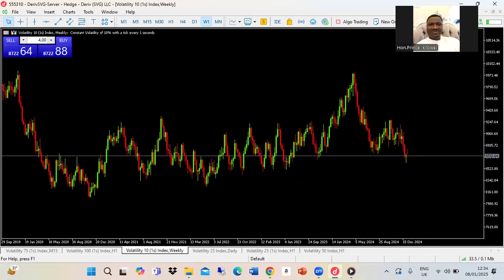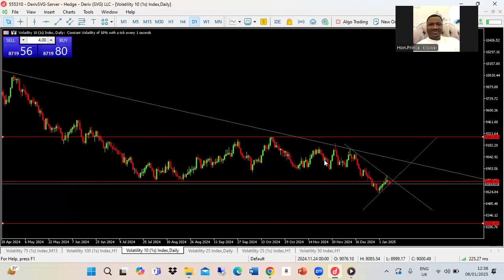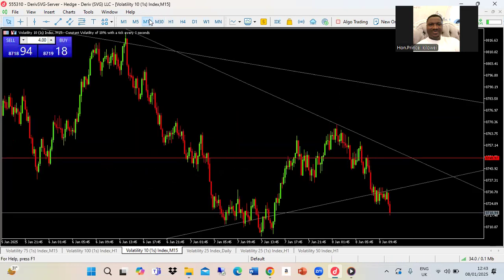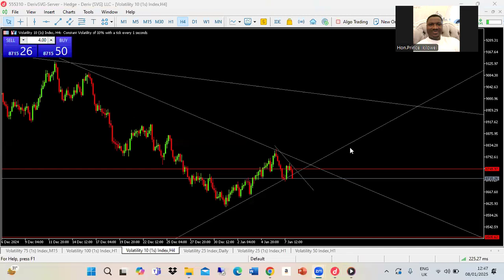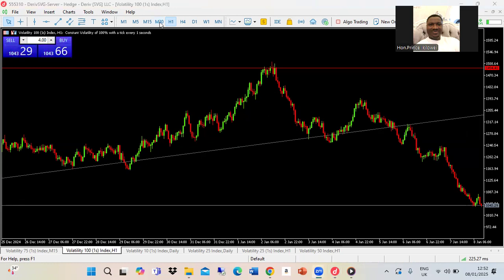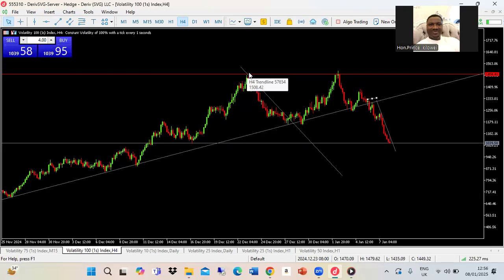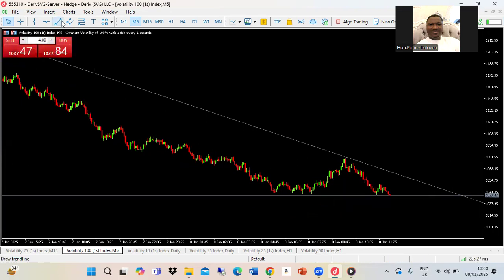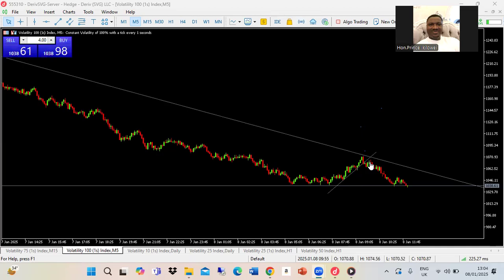Volatility indices strategy the works